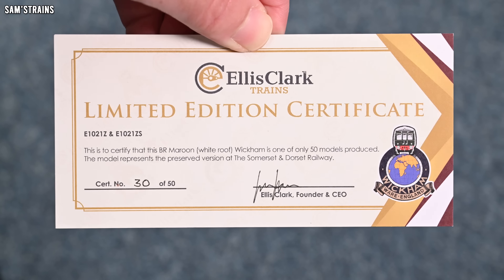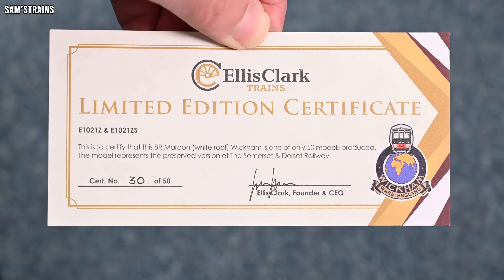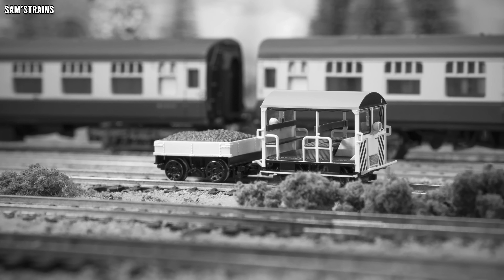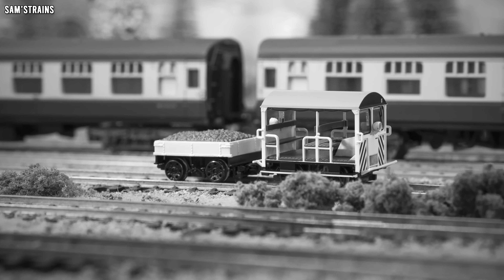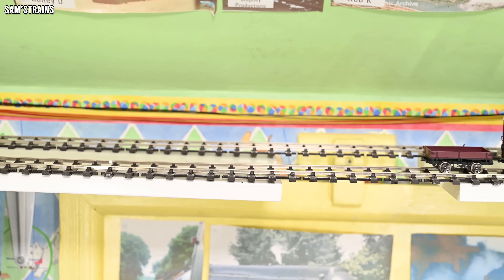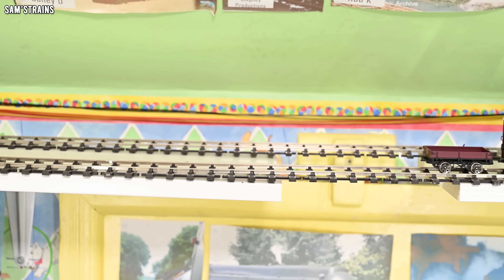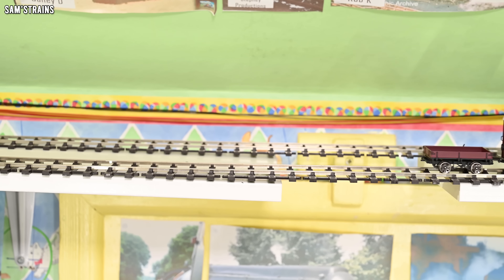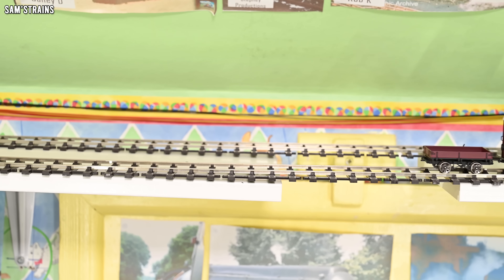New Ellis Clark O Gauge Wickham Trolley | Unboxing & Review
Today I'm trying out the all new Wickham Trolley by Ellis Clark Trains!

0:00 Intro
1:41 Unboxing
9:26 Prototype Info
10:26 Detail
14:51 Mechanism
17:37 Performance
26:00 Ratings
28:26 Conclusion